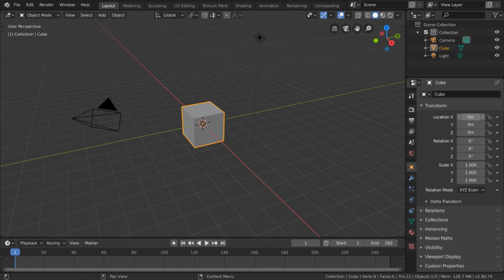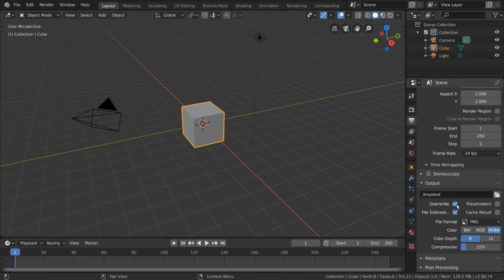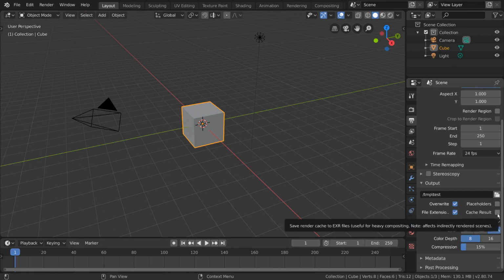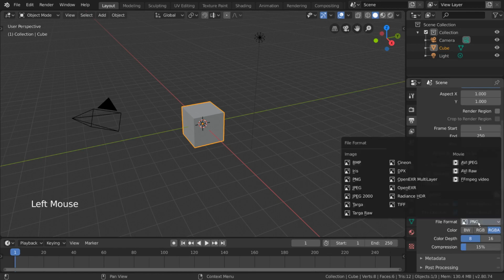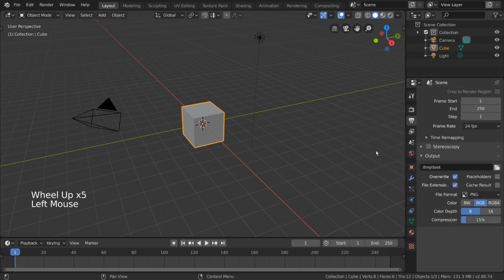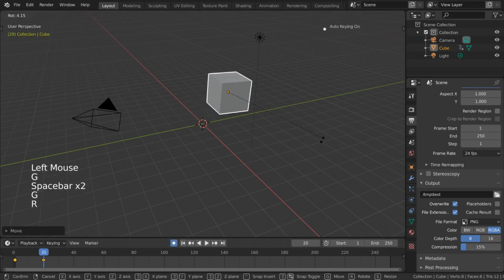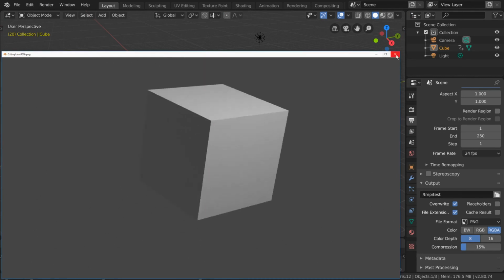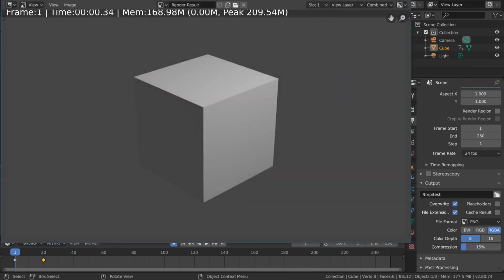Part 25 - Easiest Blender Lessons 🔥🔥 - Render Output Settings | Blender 2.80 Fundamentals